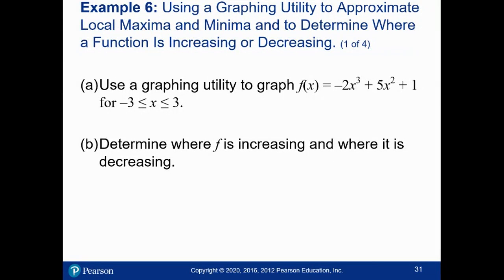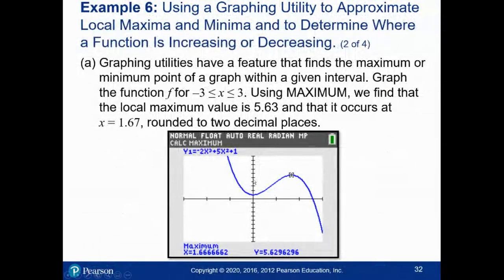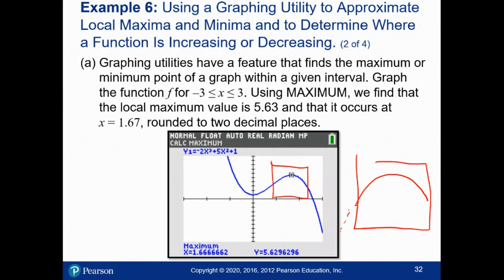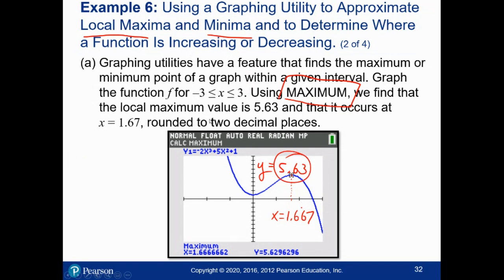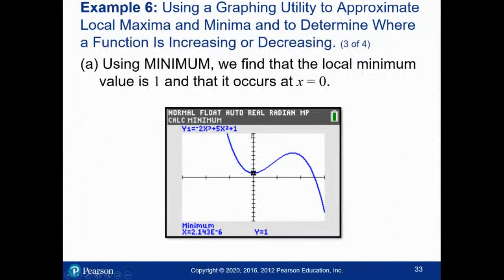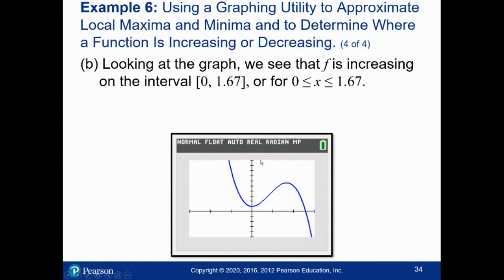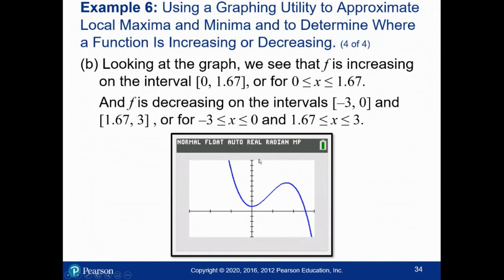MA2090 Precalculus Chapter 2 Section 3 Part 3/4